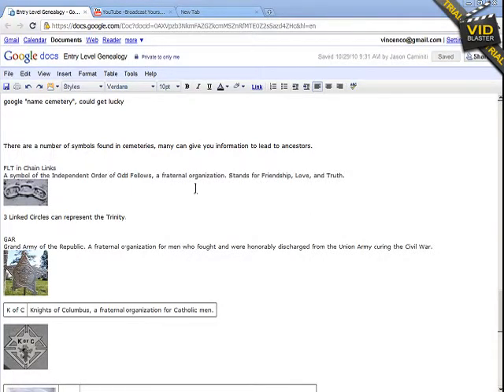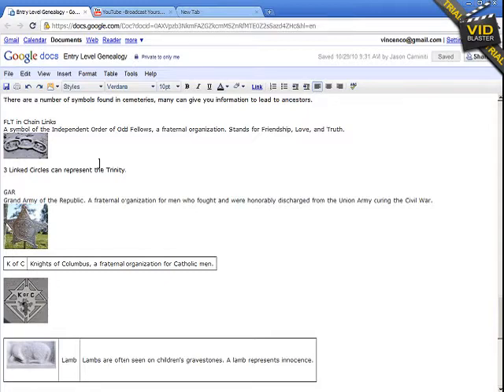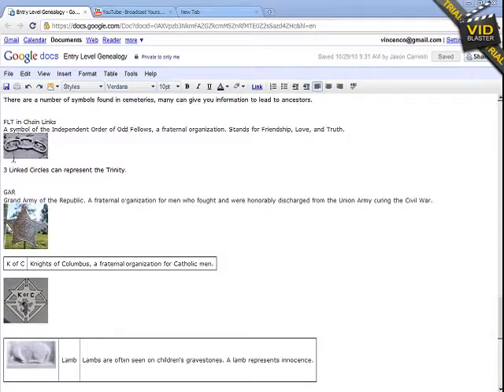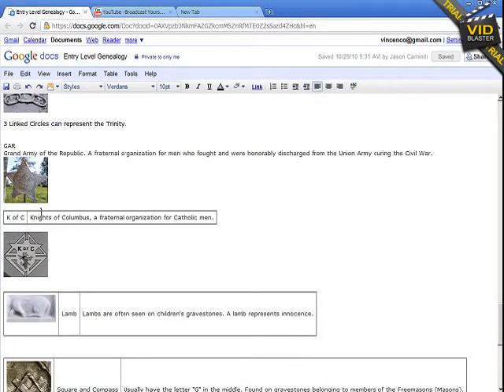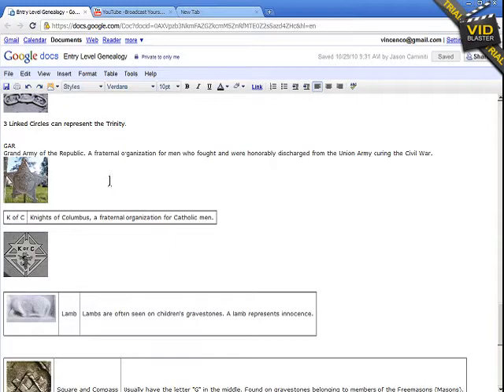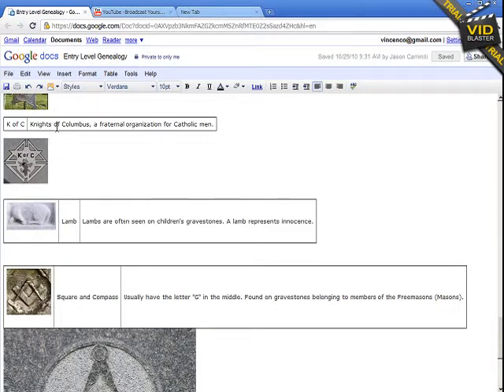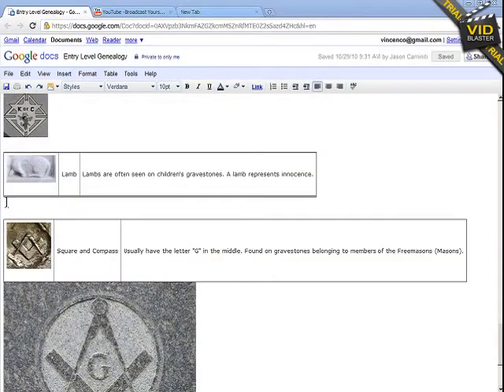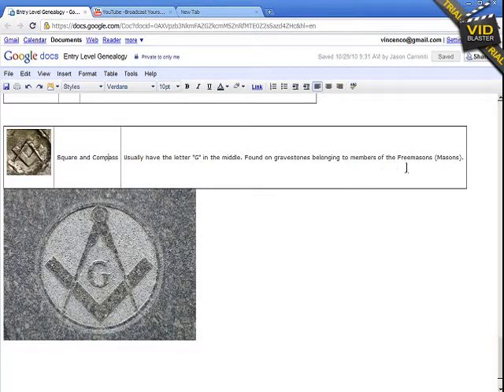What Do Those Gravestone Symbols Mean?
More information about cemeteries.  Find out about gravestone symbols that you may find in grave yards and cemeteries across the country, and what they mean.  You can learn a lot about your family by looking for symbols on old stones.